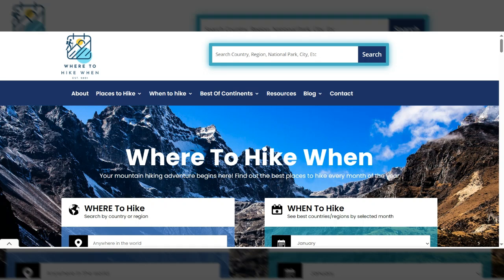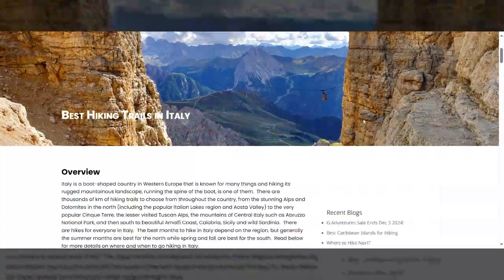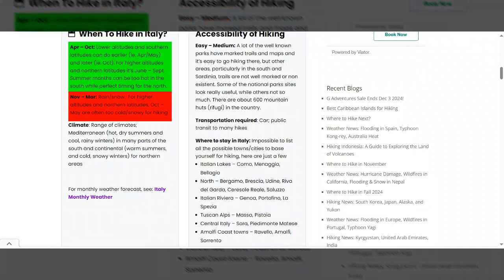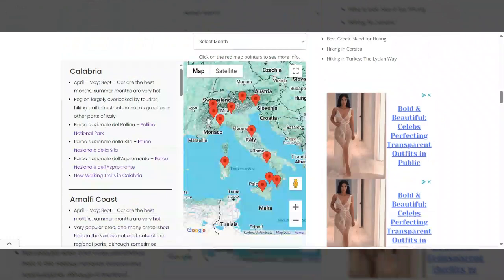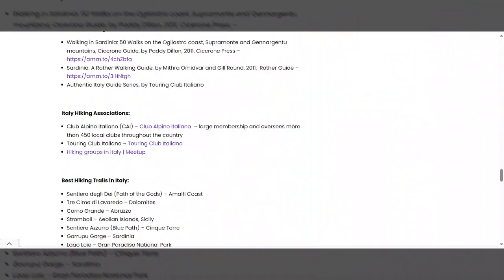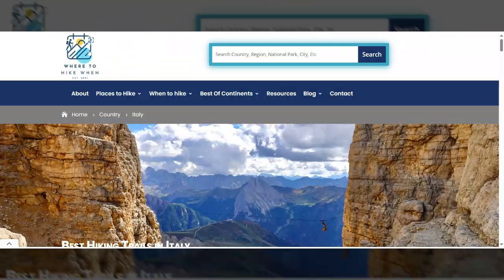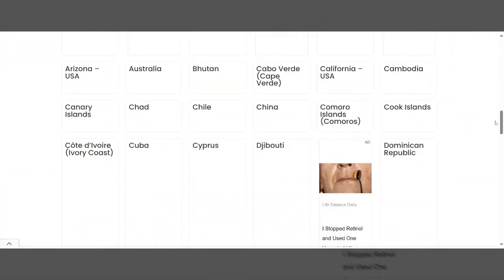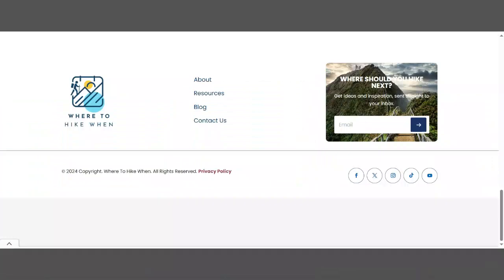Where to Hike When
Welcome to Where to Hike When, a useful tool for planning a mountain hiking trip anywhere around the world! and go to @WheretoHikeWhen for more info on all things hiking